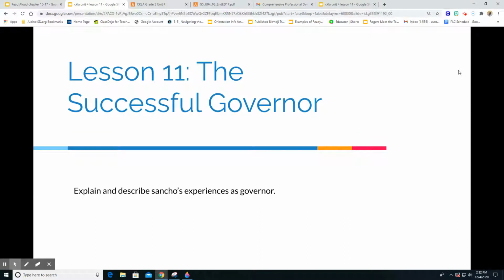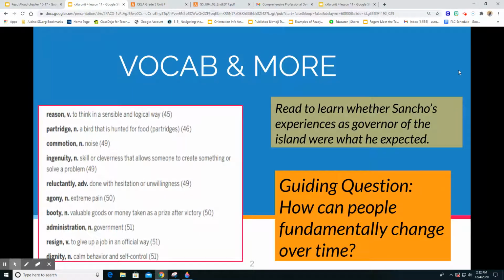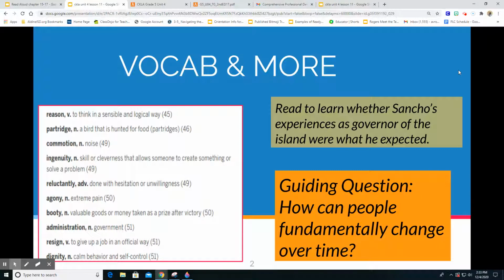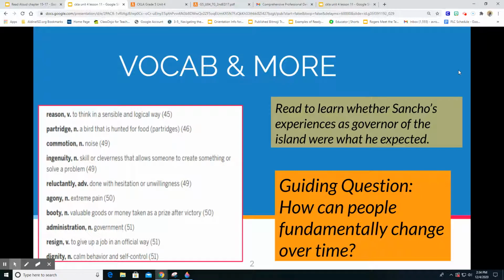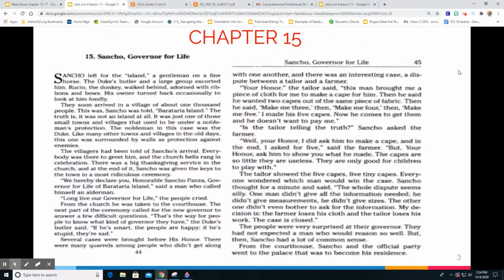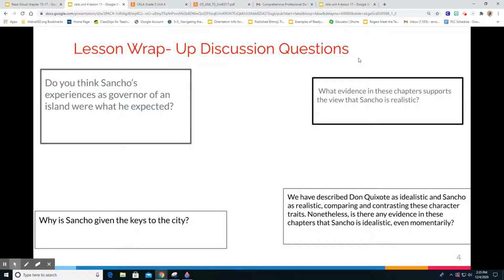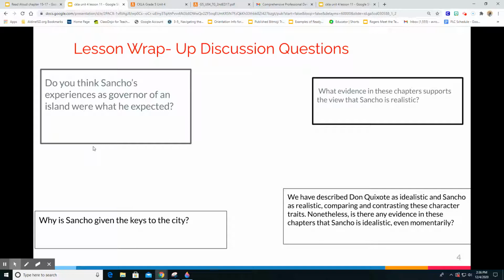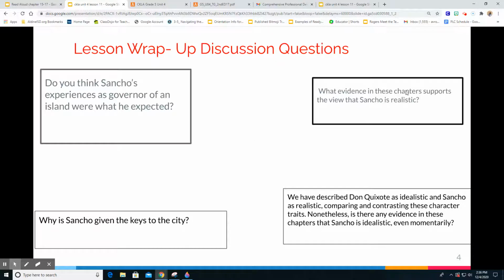Unit 4 Lesson 11 Reading Part 1